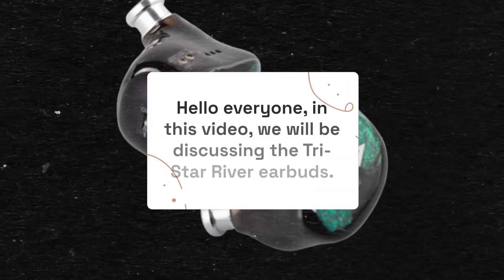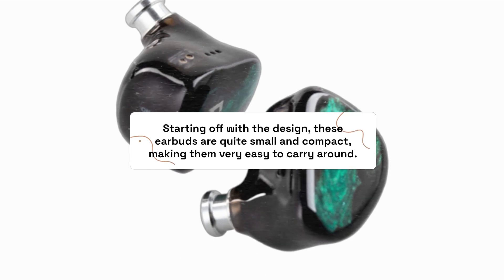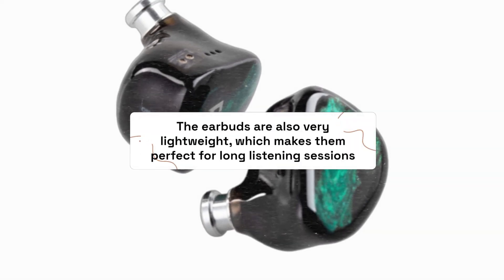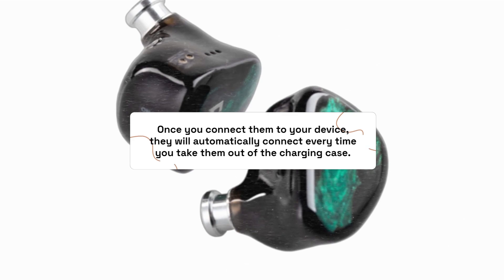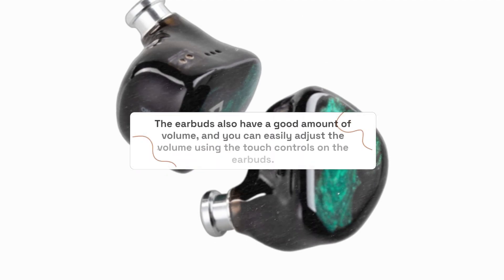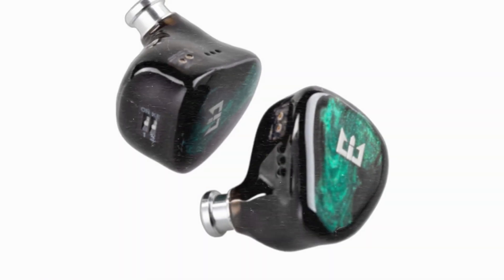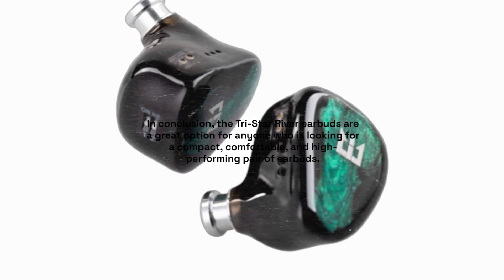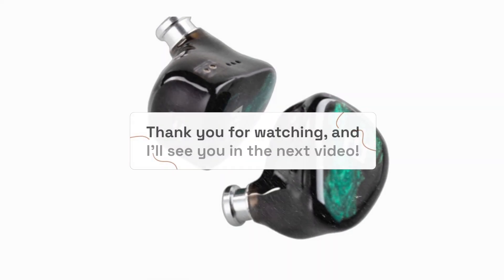TRI Star River Review: Get the Ultimate Audio Experience with TRI Star River: Full Review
In this video, we take a closer look at the TRI Star River, a compact and portable power bank with a large capacity battery that can recharge your devices multiple times before needing a recharge itself. We review its design, functionality, and performance, testing it with a variety of devices to see how it stacks up against other power banks on the market. Whether you're on the go or just need a backup power source, this review will give you all the information you need to decide if the TRI Star River is the right choice for you.